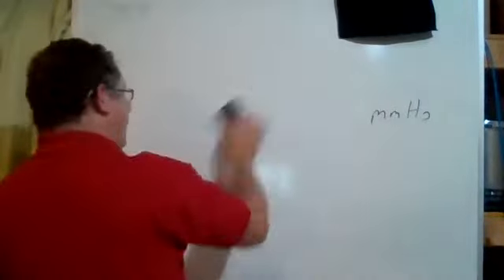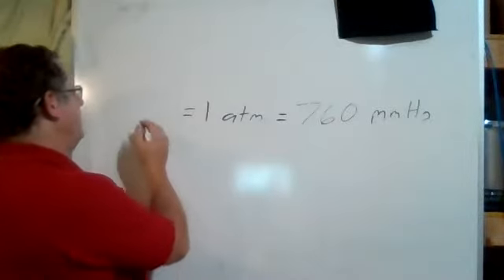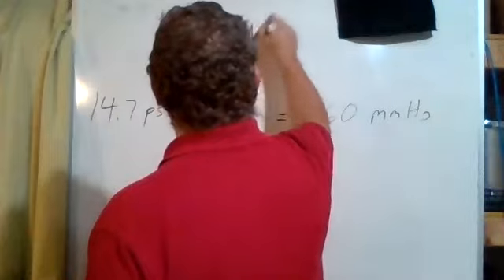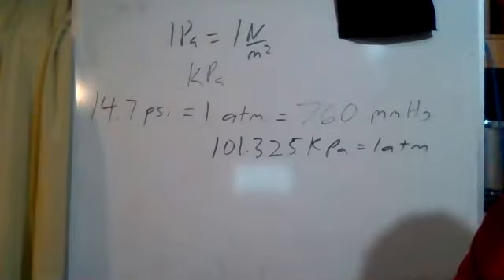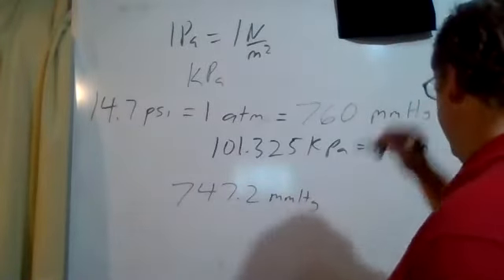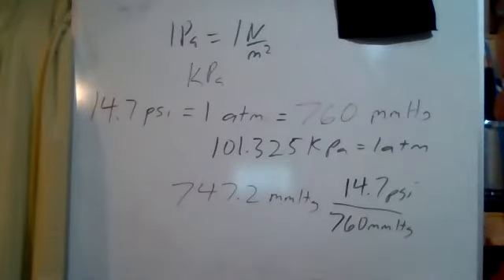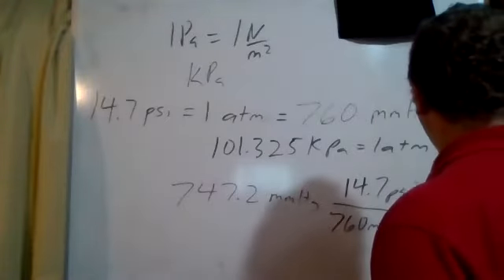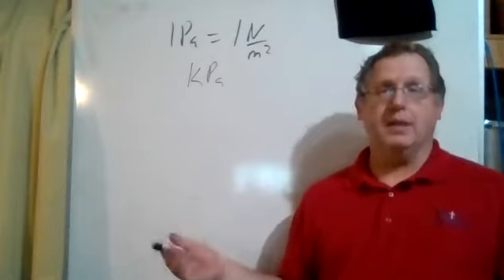Measuring gases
looking at the properties of volume, temperature, and specifically pressure, as well as moles in measuring gases